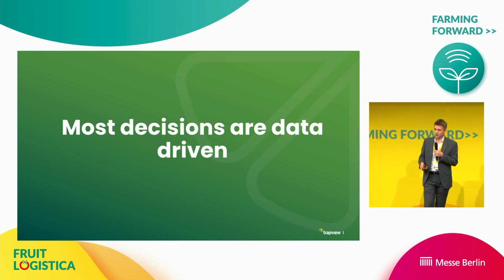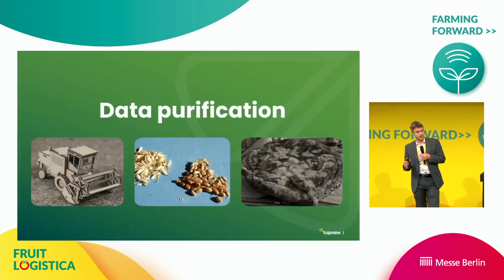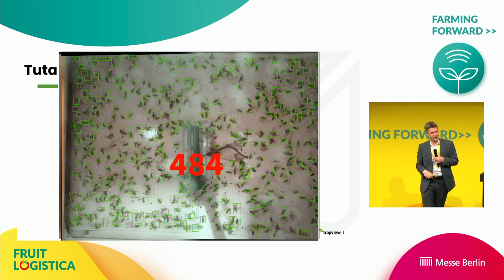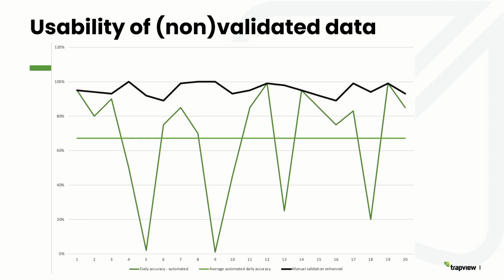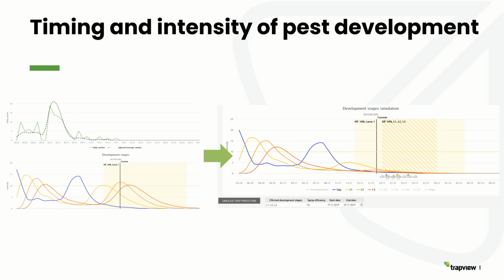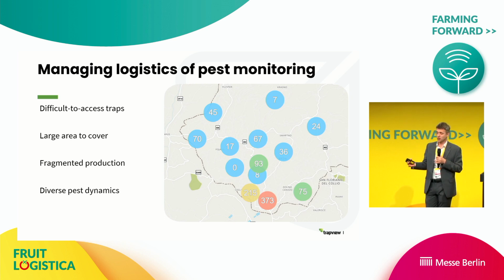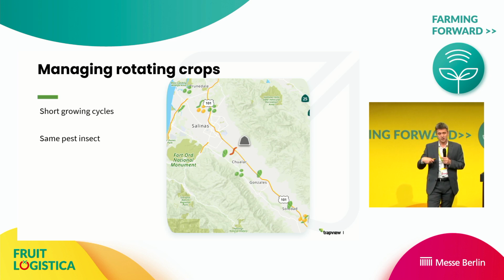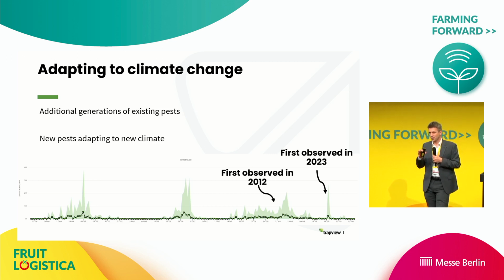Best practices of digital insect monitoring and forecasting by Matej Stefancic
In today's fast-paced and ever-evolving agricultural landscape, the importance of data cannot be overstated. As we navigate the complexities of modern farming, data has become the bedrock upon which informed decisions are made. It is the key to unlocking innovative solutions, improving efficiency, and ensuring sustainable practices. Recently, Matej Stefancic highlighted the pivotal role of data in the 𝐩𝐞𝐬𝐭 𝐦𝐨𝐧𝐢𝐭𝐨𝐫𝐢𝐧𝐠 𝐚𝐧𝐝 𝐟𝐨𝐫𝐞𝐜𝐚𝐬𝐭𝐢𝐧𝐠 at Farming Forward, Fruit Logistica 2024, underscoring its significance for Trapview and the entire agriculture industry.